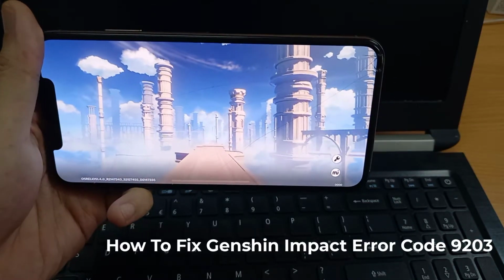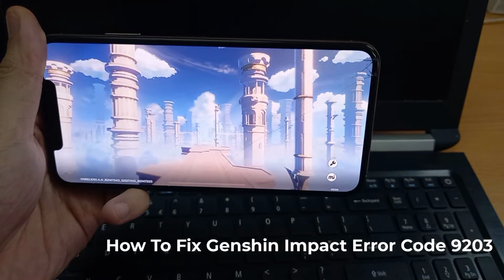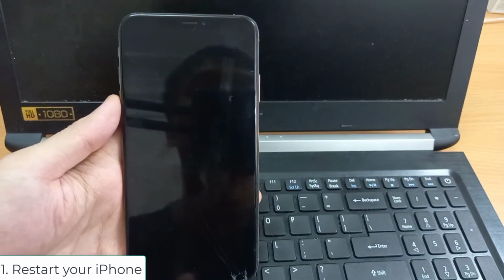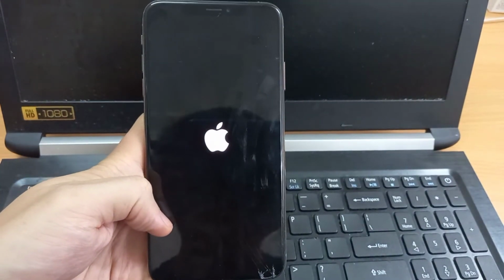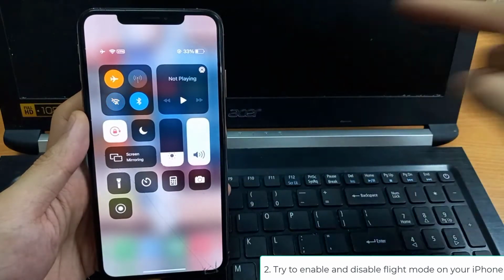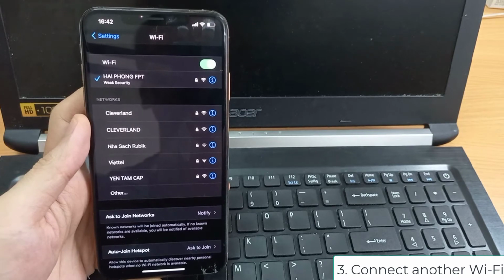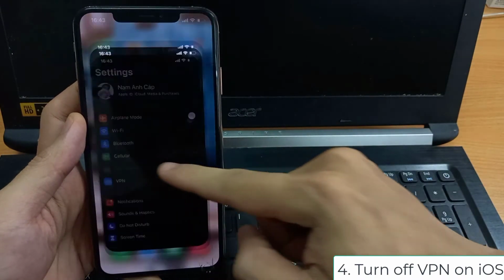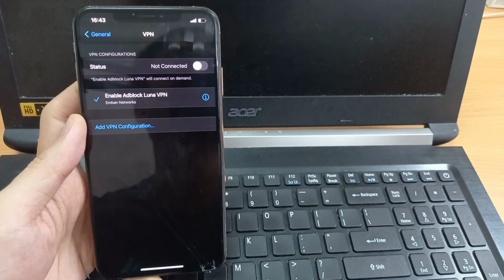How to Fix Genshin Impact Error Code 9203 on iPhone iOS 14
Hi guys! in this video i'm going to talk about how to fix Genshin Impact error code 9203 failed to download resources or network issue network error code nine, two, zero, three on gentian impact.

Step 1. Restart on your iPhone.
Step 2. Try to enable and disable flight mode on your iPhone.
Step 3. If you're having trouble with the wi-fi then you just have to try with another wi-fi.
Step 4. Turn off VPN on iOS.

After that, check whether the issue is solved.

genshin impact error 4206
genshin impact error code 9910
genshin impact error code 9907
fix genshin impact error code 4201 pc
fix genshin impact error 403
How To Fix genshin impact code errors on PC